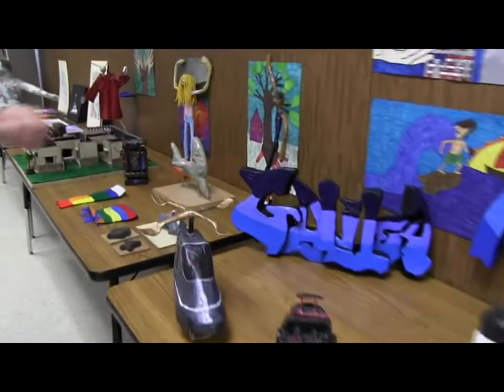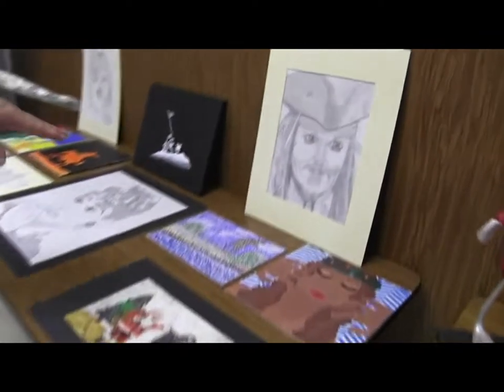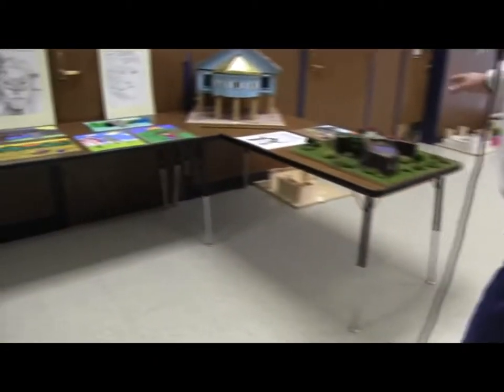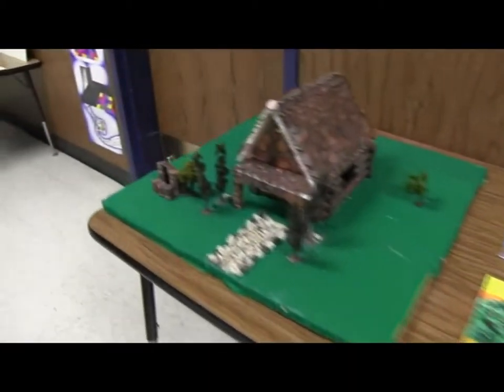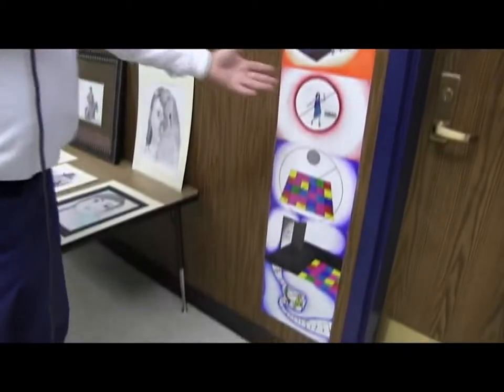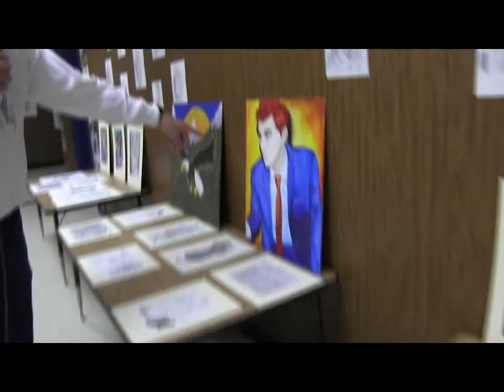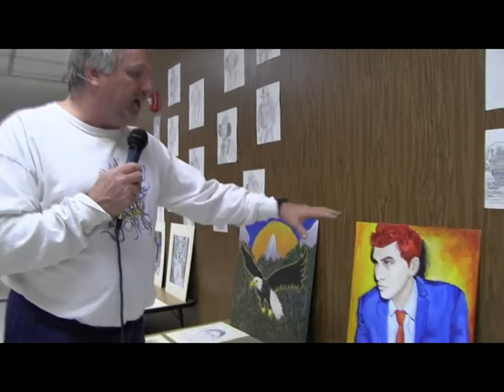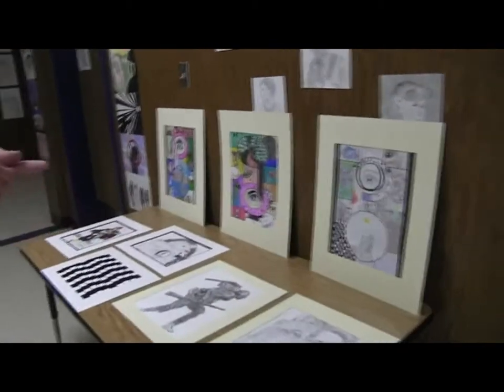Art 6 7 8